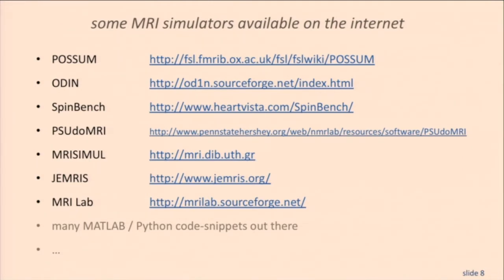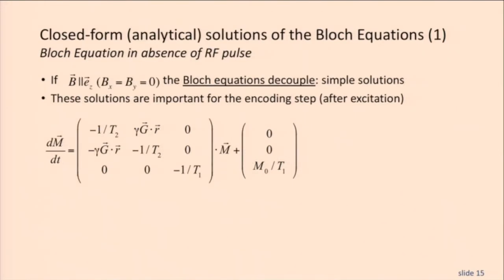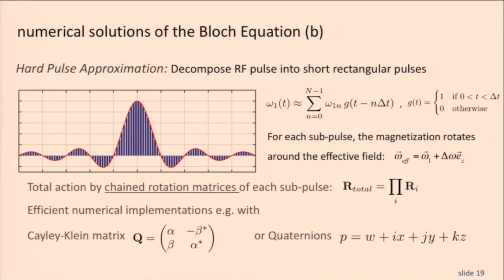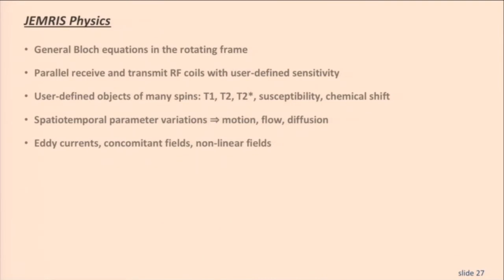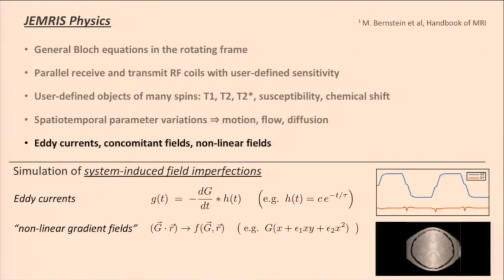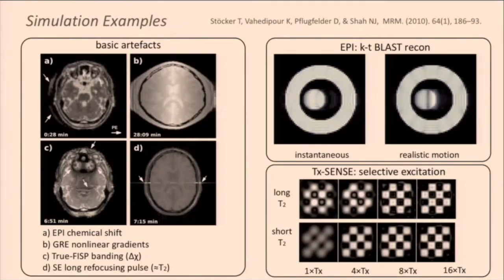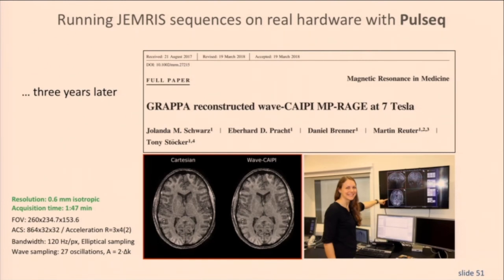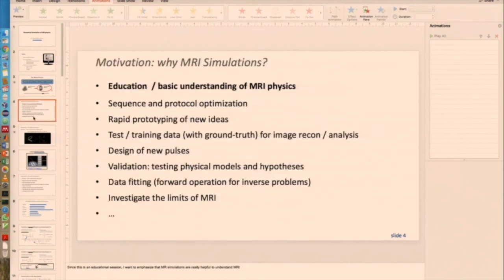Tony Stöcker: Numerical Simulation of MR Physics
Numerical Simulation of MR Physics